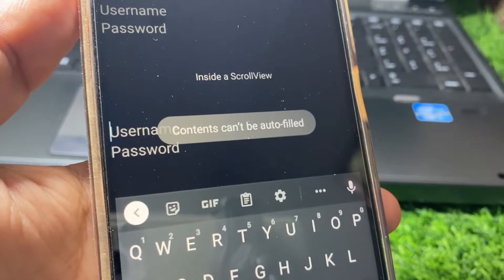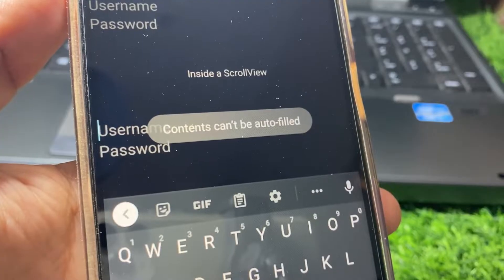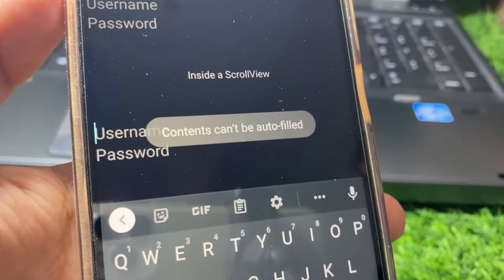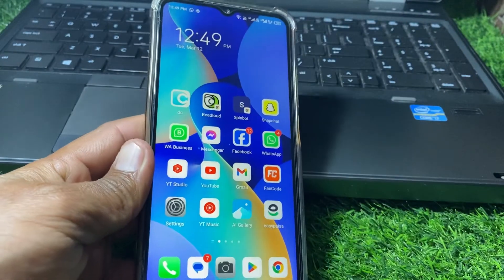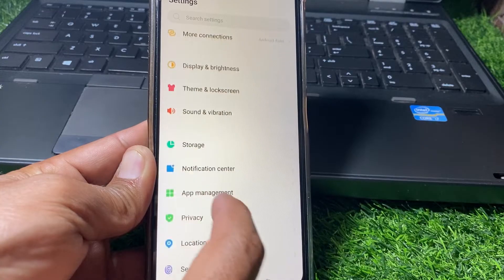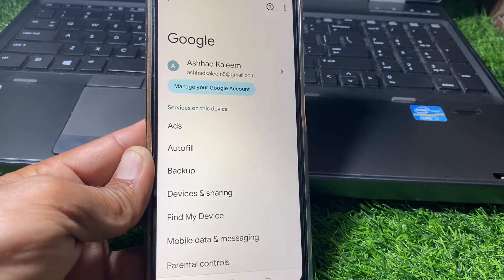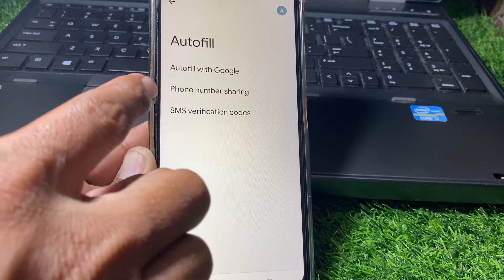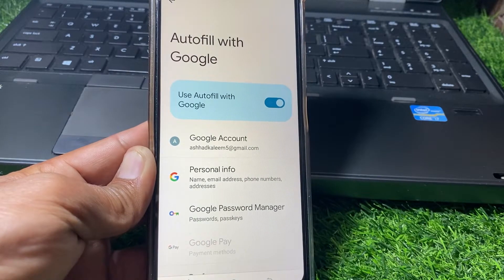How to Fix Content Cannot Be Autofilled / Content Can't Be Autofilled Instagram / Facebook problem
Hi Everyone, After watching this video you will be able to know " How to Fix Content Cannot Be Autofilled / Content Can't Be Autofilled Instagram / Facebook problem ". So get rid of this problem and enjoy your device.